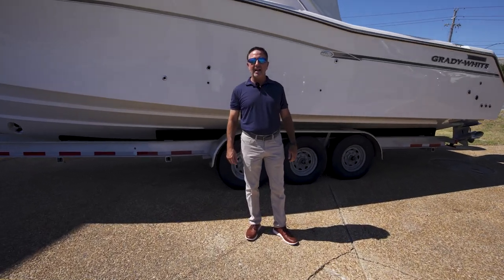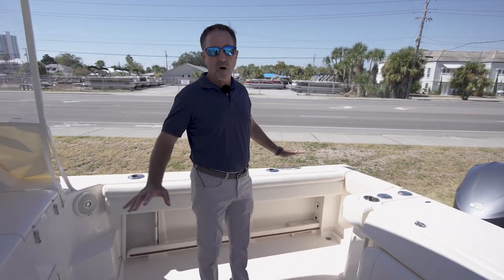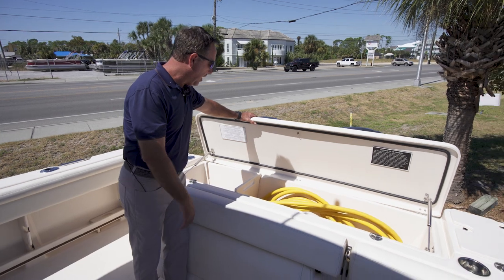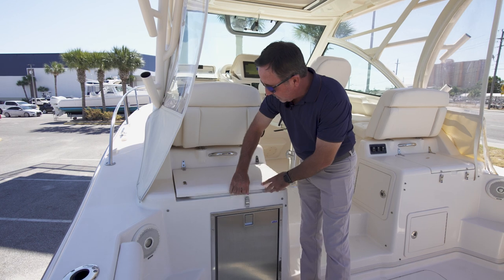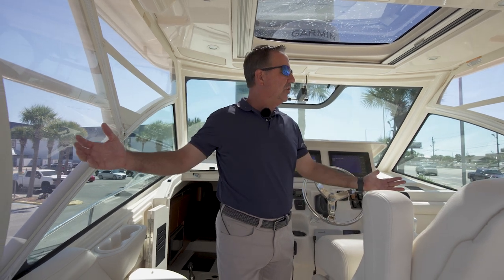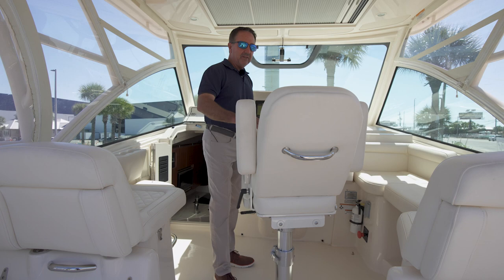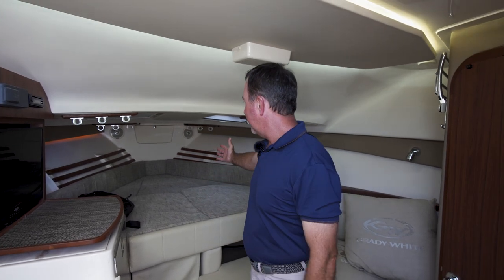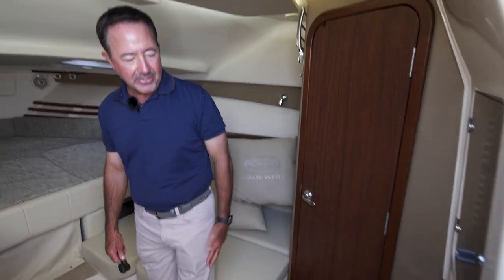Grady-White 330 Express | MarineMax Panama City Beach, FL